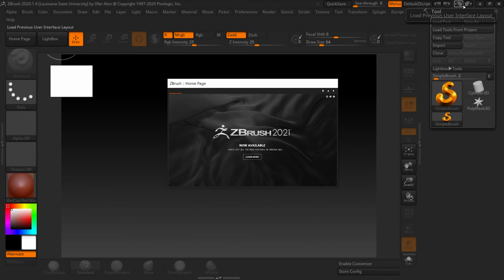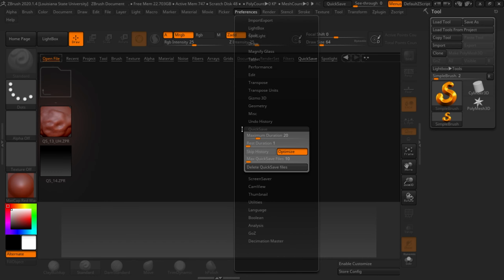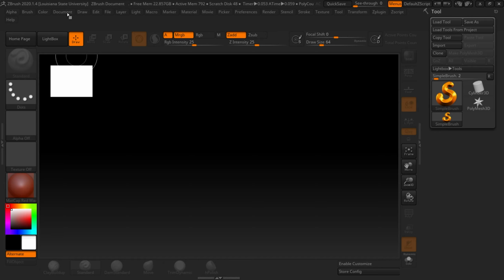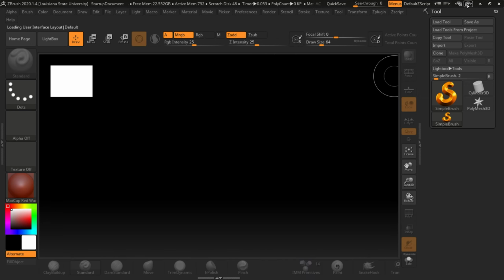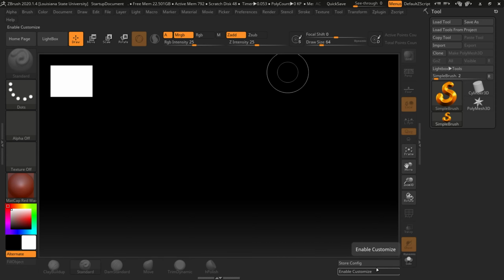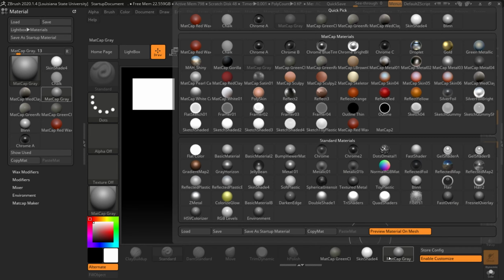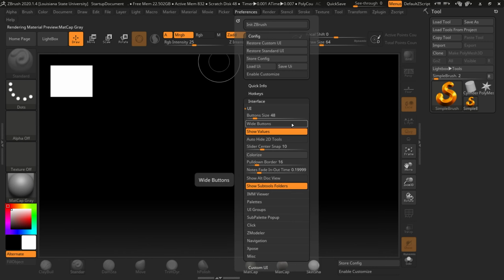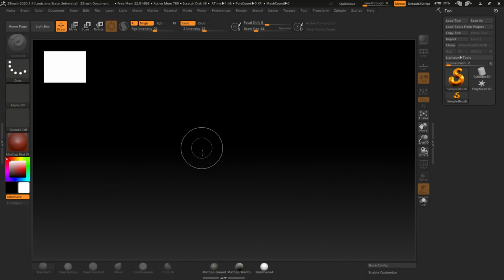ZBrush UI Intro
I cover how to add buttons and menu items to the ui, resize buttons, and other ui customization options.